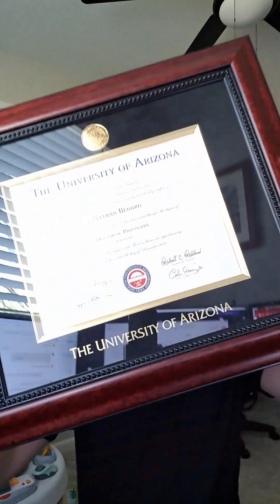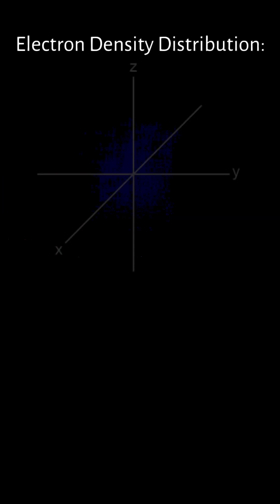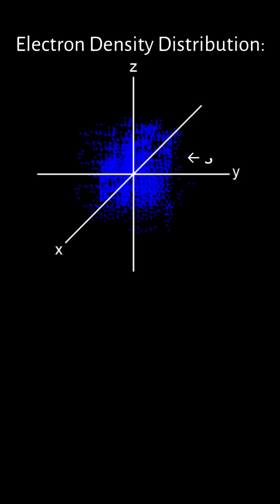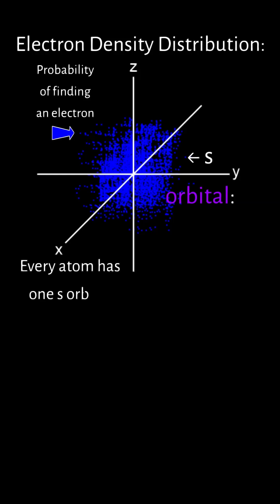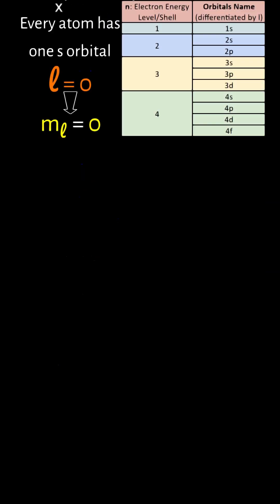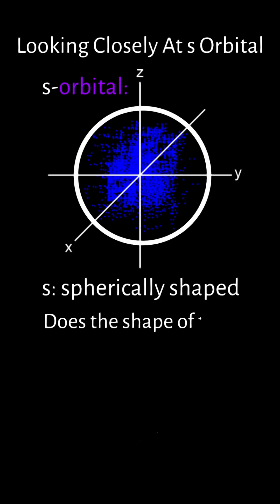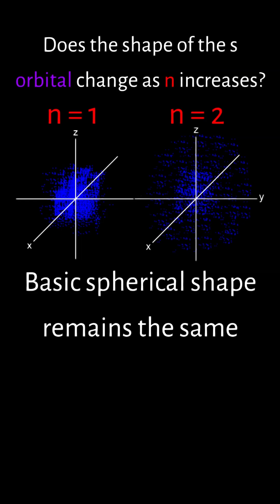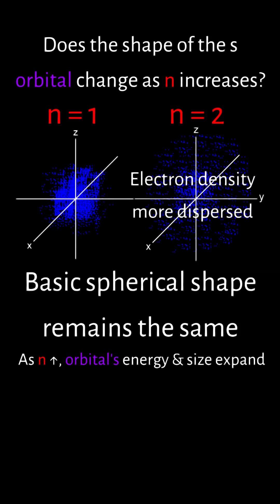The s Orbital Explained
Dr. Bedard(Ph.D.) reiterates that the electron density distribution produces three-dimensional shapes known as orbitals which represent the probabilities of locating an electron(Attach 6.3). Now that we’ve delineated the numbers behind the Electron Shells, Subshells, Orbitals, and suborbitals For Electrons let's get into their shapes. Every atom has one s orbital since it is the orbital that corresponds to l = 0 and ml is also 0. Looking closely at this s orbital we can see that it is spherically shaped, which is a good way to remember it. But does the shape of the s orbital change as n increases? While the basic spherical shape remains the same, as the principal quantum number, n, increases, the orbital's energy and size expand. Consequently, the electron density becomes more dispersed, enlarging the sphere and increasing the likelihood of finding the electron farther from the nucleus.